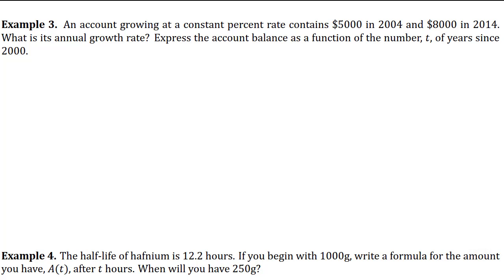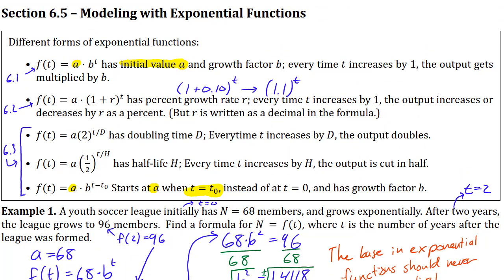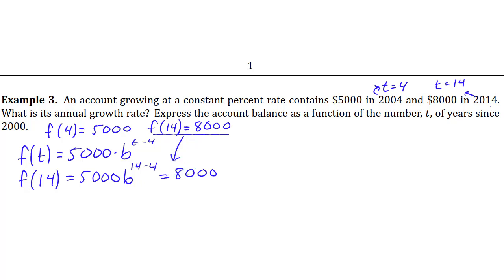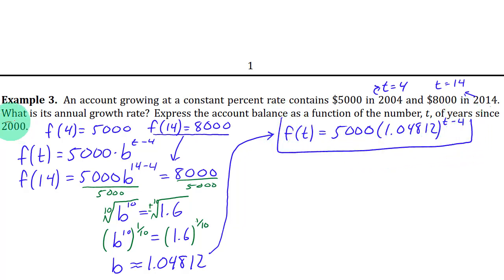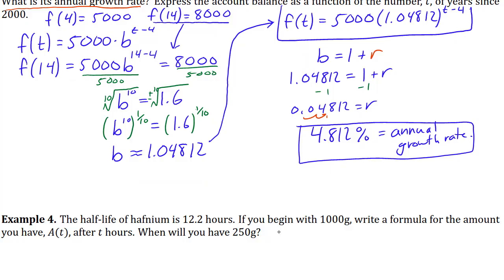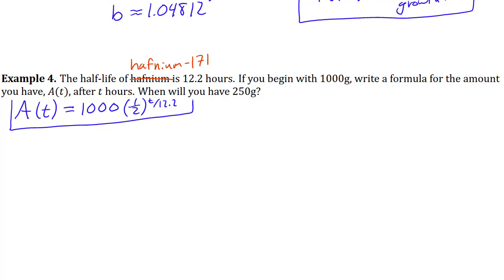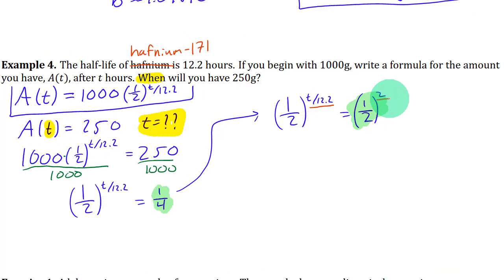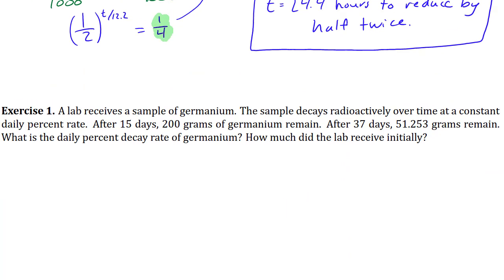Math 134 -- 6.5 Part 2: Examples 3-4